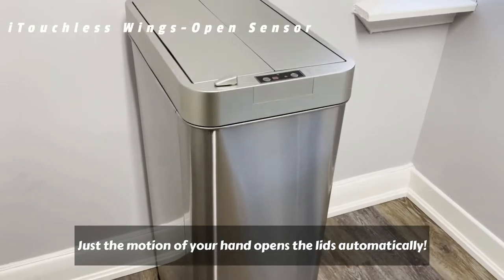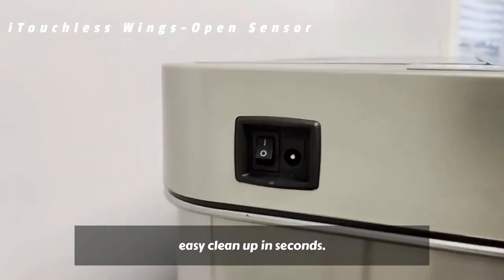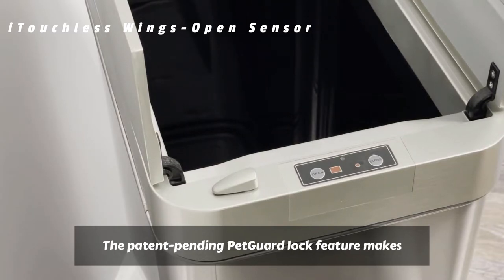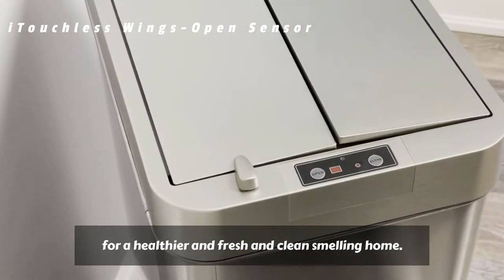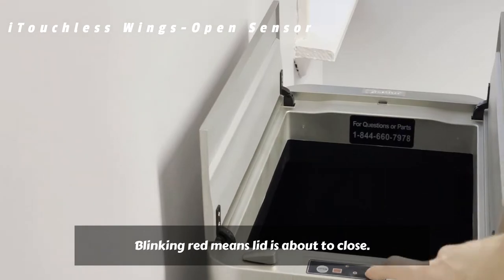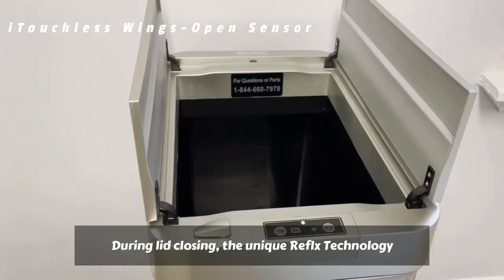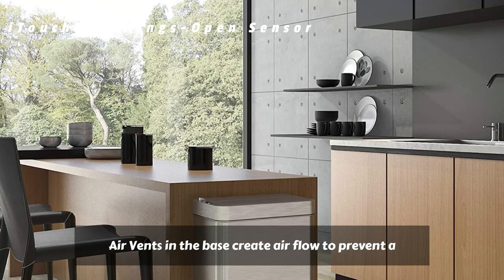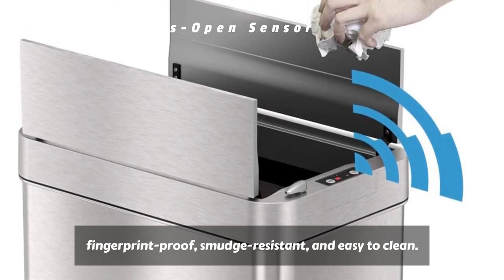iTouchless Wings Open Sensor Trash Can with AbsorbX Odor Filter & Pet Proof Lid 68 Liter Automatic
This channel called Jestine Nanney is a participant in the Amazon Associates Program, which means we earn from qualifying purchases